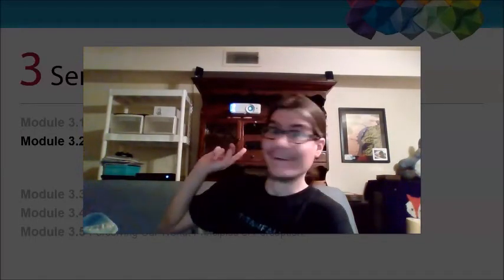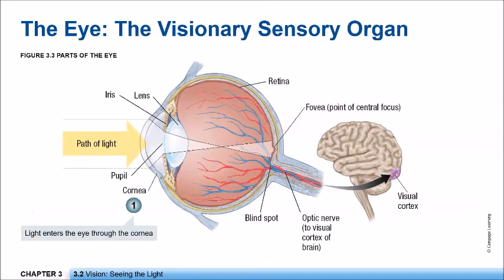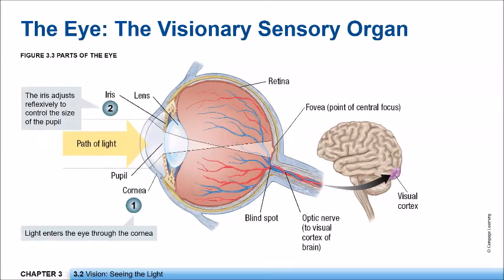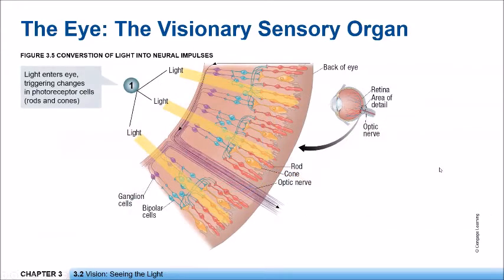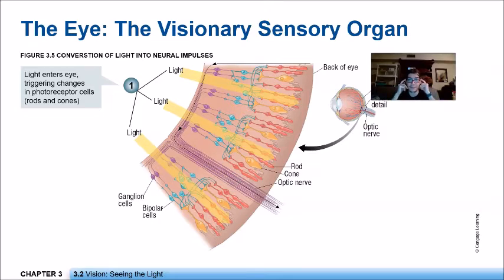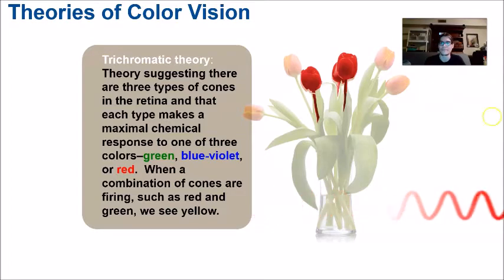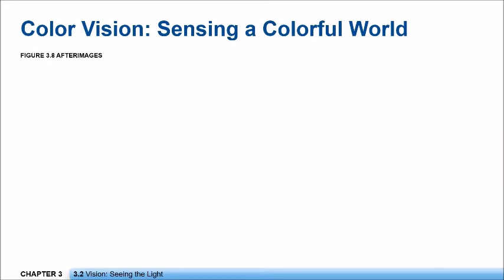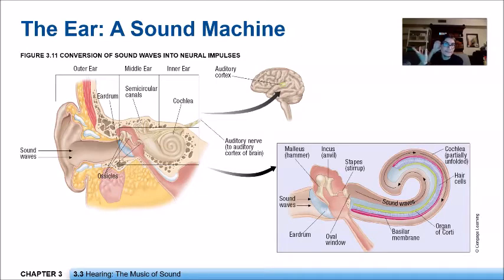Seeing and Hearing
A video that goes over the basics of our senses of seeing and hearing.